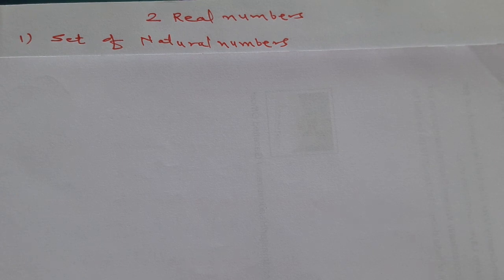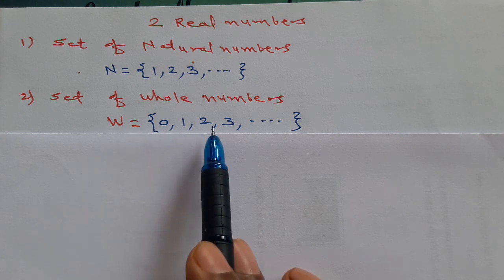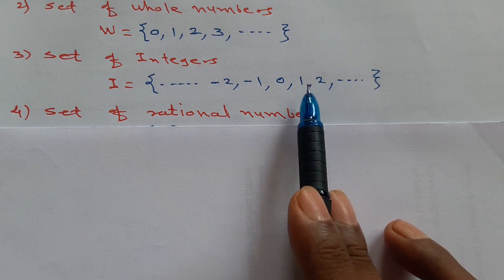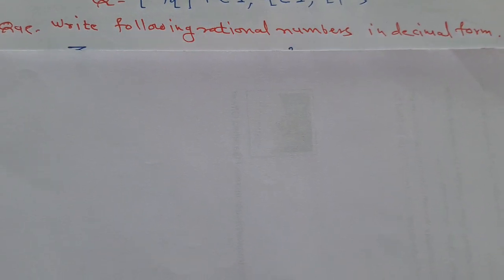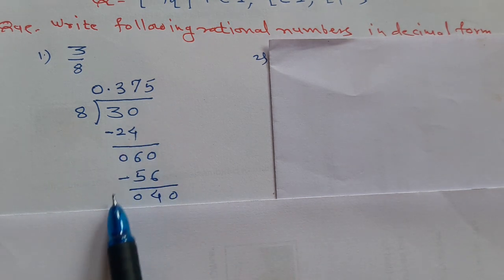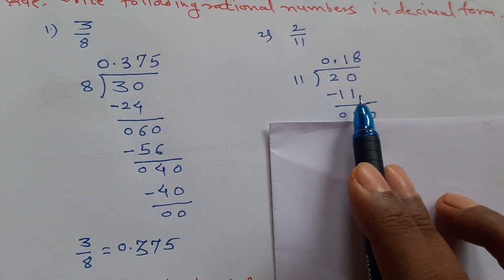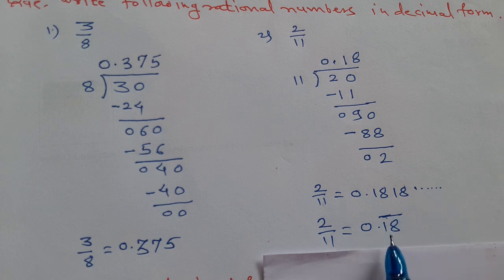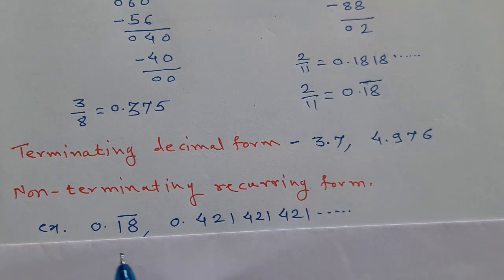Write p/q rational number in decimal form.Semi English. Dilip Tipugade Sir.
Semi English.
1)set of natural numbers.
2)set of whole numbers.
3)set of integers
4)set of rational numbers.
Write p/q rational number in decimal form.